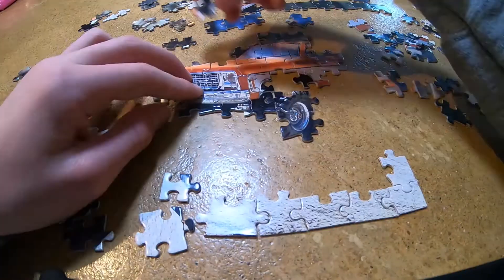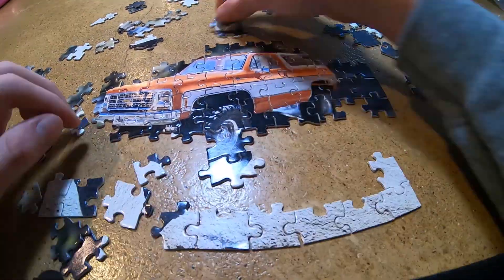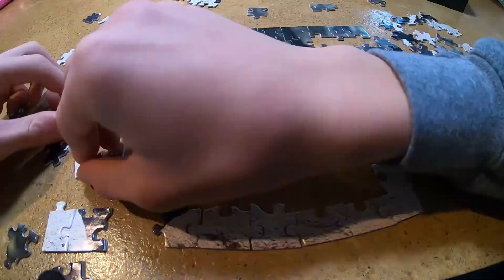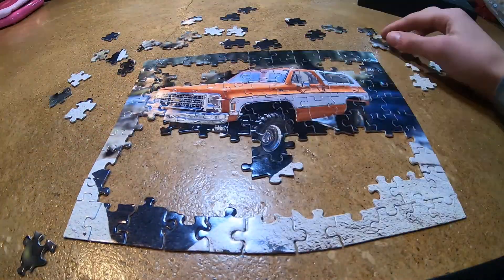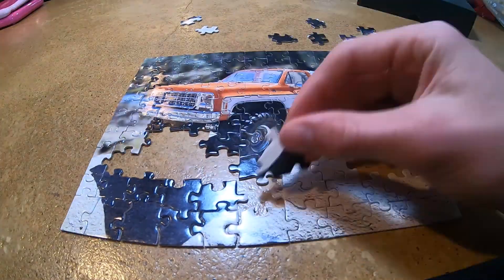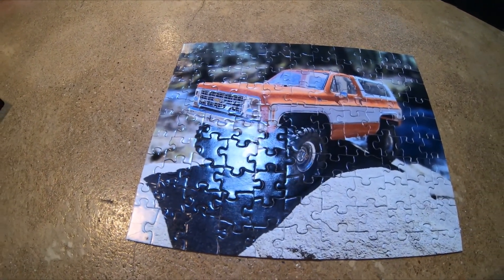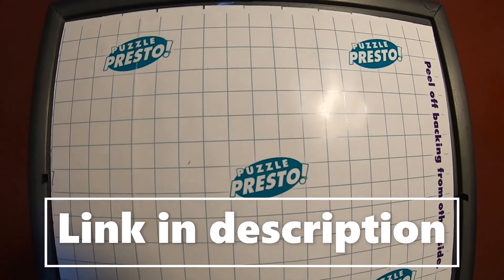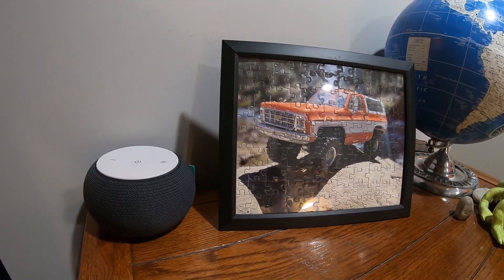Building a Puzzle of my TRX4 Blazer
Today I build a puzzle my Grandparents gave me as a Christmas present. The puzzle is a picture of my Traxxas TRX4 Blazer in Tennessee. I know this isn't the most exciting video ever, but I though it was really cool gift, so I hope you enjoy it!

Puzzle Backing: